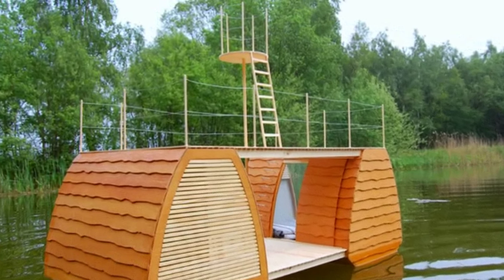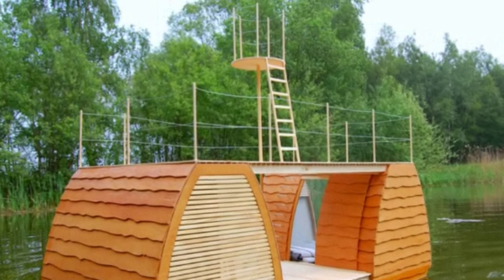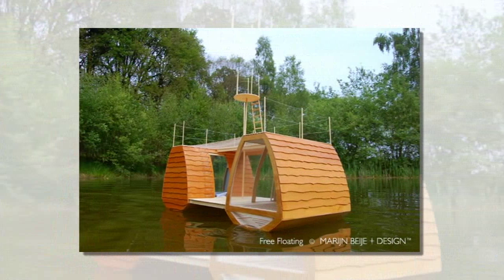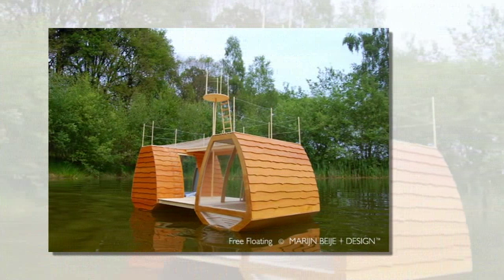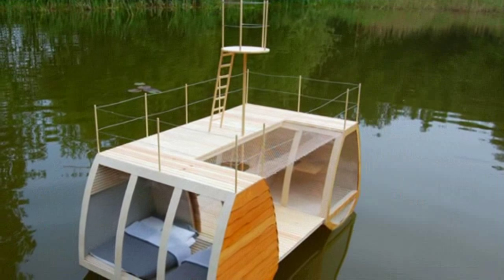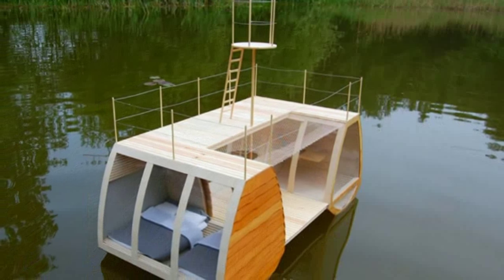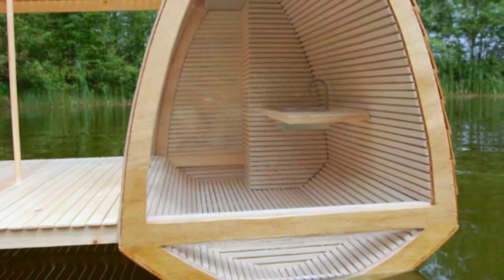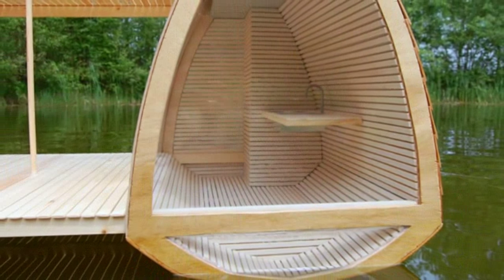Floating Mini Catamaran Cabin Offers a Serene Wilderness Retreat in The Netherlands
" "This awesome Free Floating catamaran suite is a mini eco lodge designed and built for visitors to national parks in The Netherlands. The floating retreat was designed by Marijn Beije, who wanted to make nature appealing and more exciting to the general public - he sought to get people out of their homes and away from their tvs and gadgets so that they'd appreciate nature more. His cute and sustainably built Free Floating mini lodge gives visitors front row seats to the splendor of nature.